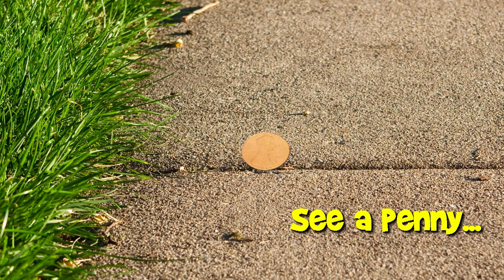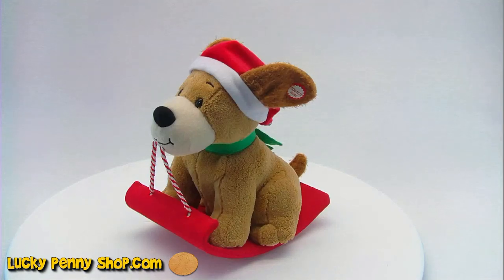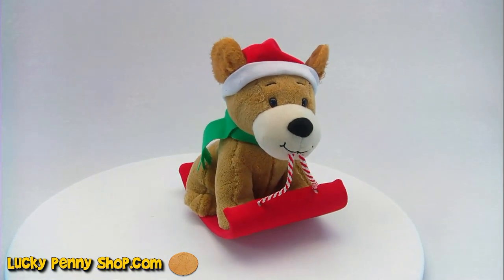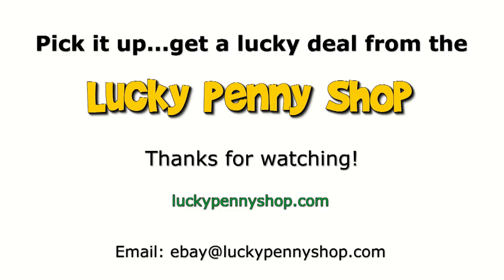Animated Christmas Jingle Bells Sledding Barking Puppy Dog Toy Kids Toy Reviews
​​​Watch our product feature video for an Animated Sledding Christmas Puppy Dog Toy.

LPS-Dave
Later!